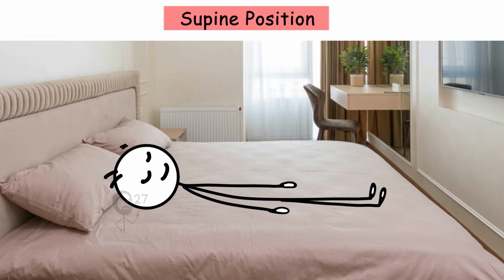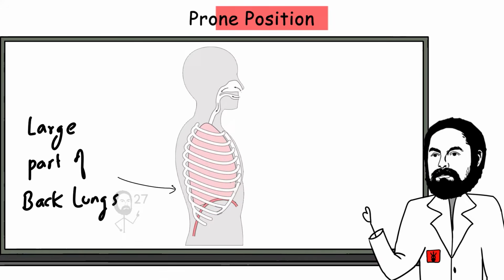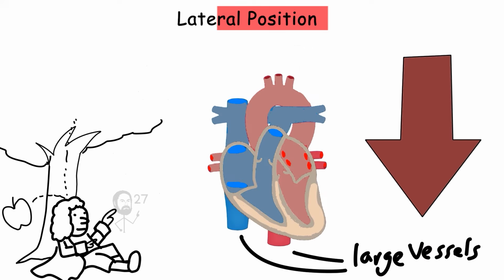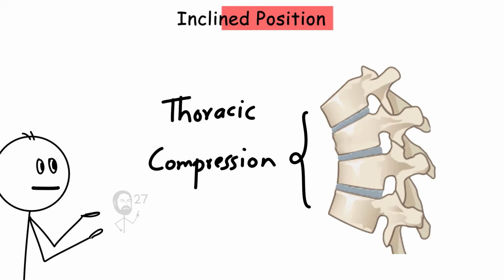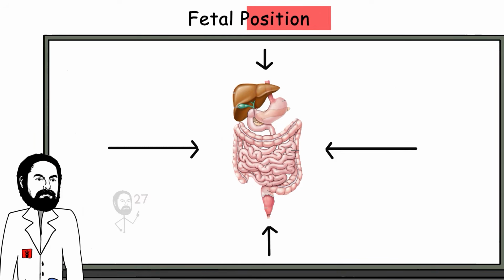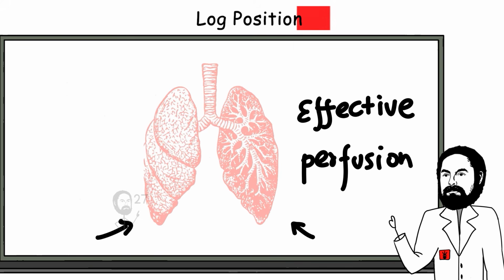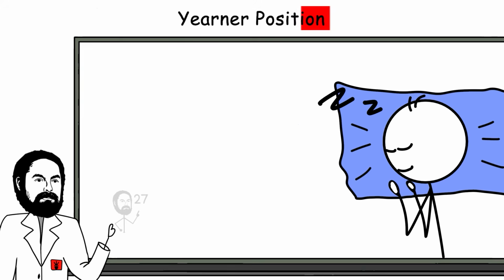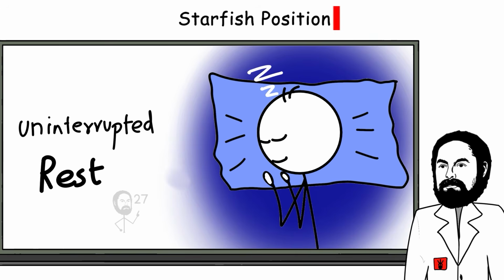Every Hidden Advantage of The Way You Sleep Explained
Did you know the way you sleep could be the hidden cause of your back pain or the secret to perfect recovery? In this video explained with stickman animation we use sleep science to reveal the best sleeping positions for your biology.
We analyze the physics and physiology behind every major position:

Supine (On Back): The gold standard for neutral spine alignment and reducing muscle activity.
Prone (On Stomach): Why this controversial position might actually be the cure for snoring and sleep apnea.
Lateral (Side Sleeping): How sleeping on your left side aids digestion and heart health, while the right side supports the liver.
Fetal & Log: How curling up changes internal organ pressure and spinal load.
The Yearner: Why this arm position changes your brain's arousal threshold for deeper sleep quality.

Whether you want to fix your posture, stop acid reflux, or optimize oxygen flow, this video explains the hidden advantages of your nightly habit.